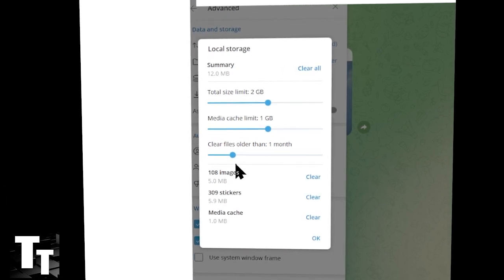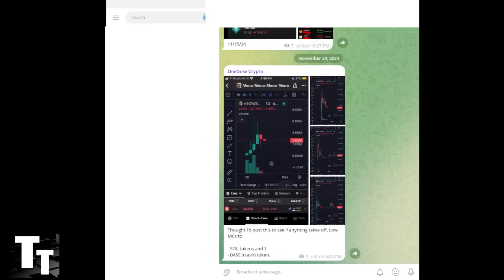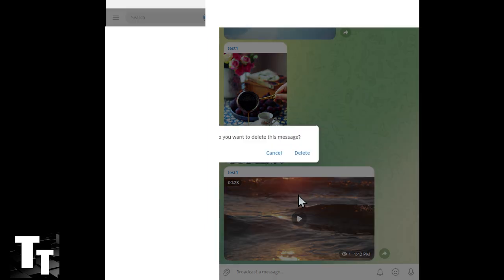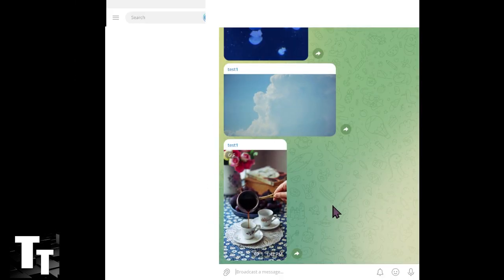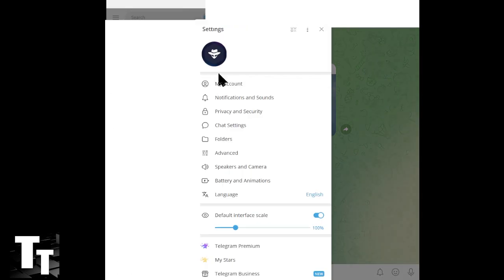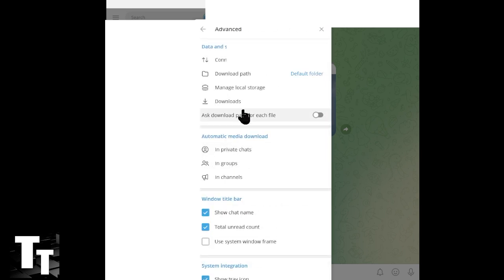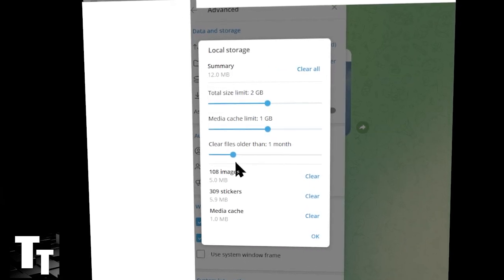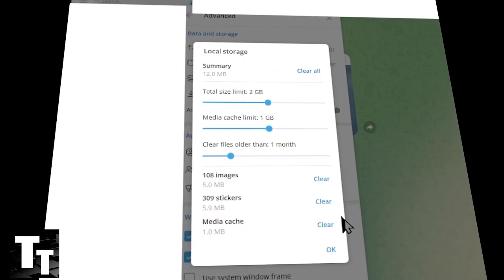How To Delete Videos Telegram (Step by Step Guide – Full Tutorial)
In todays tutorial we'll help you delete videos on telegram online completely for free fast tutorial!